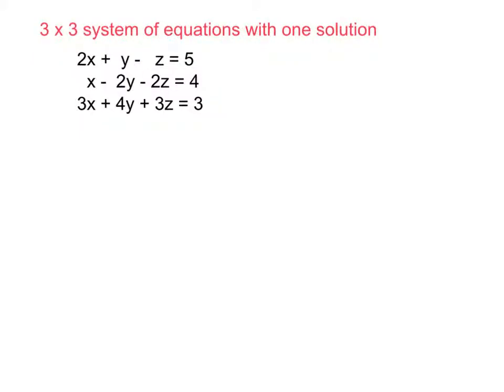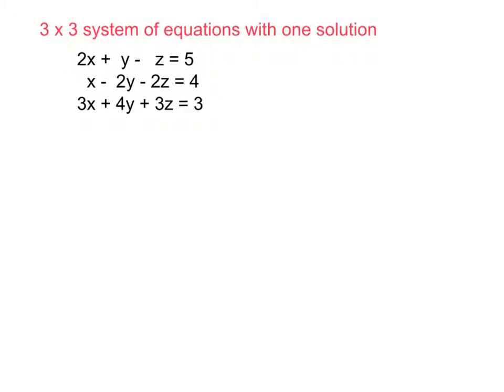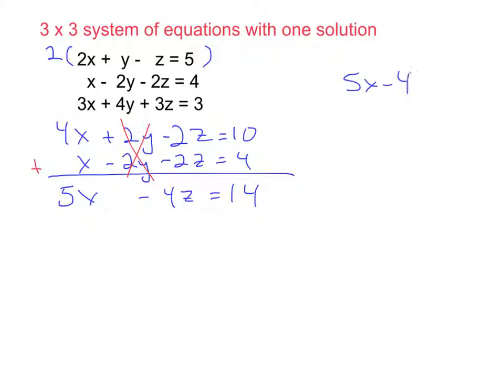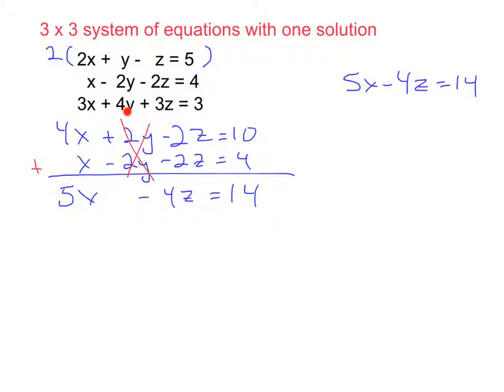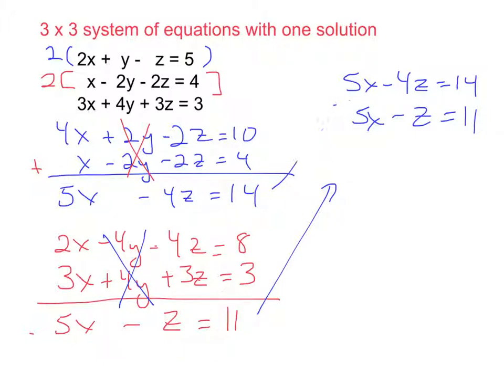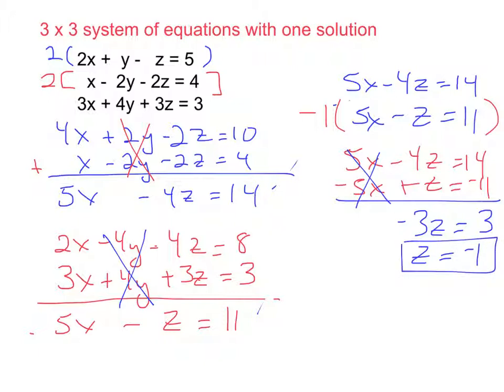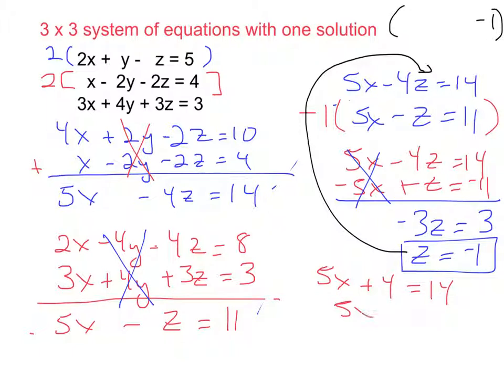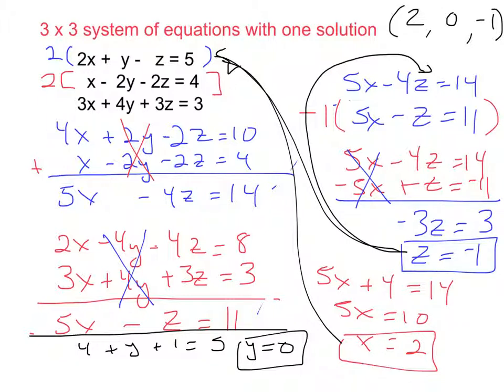3x3 system of equations